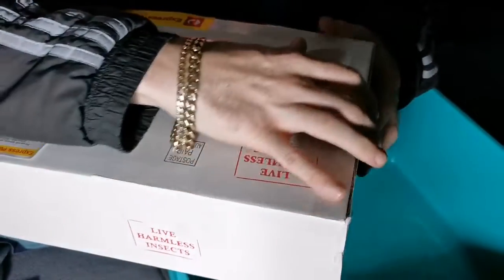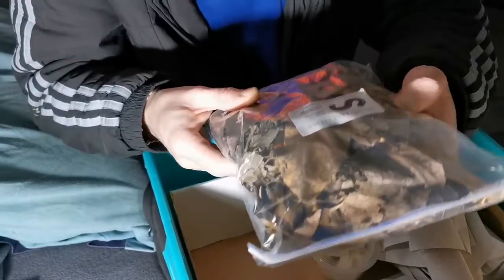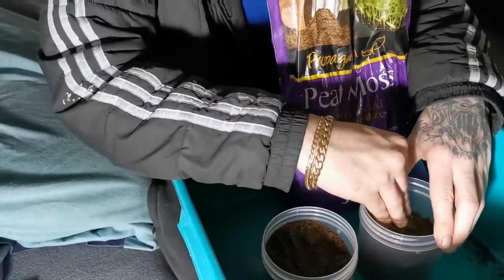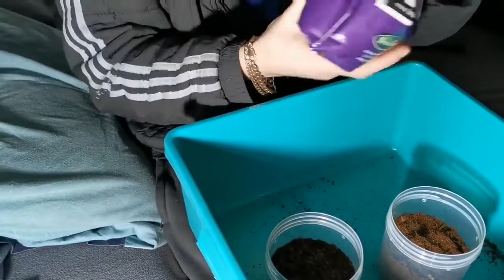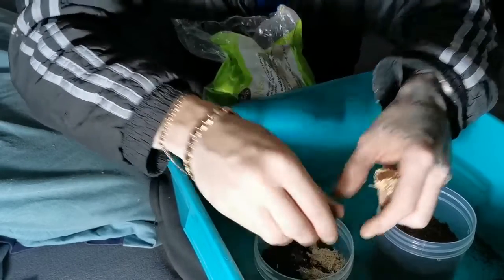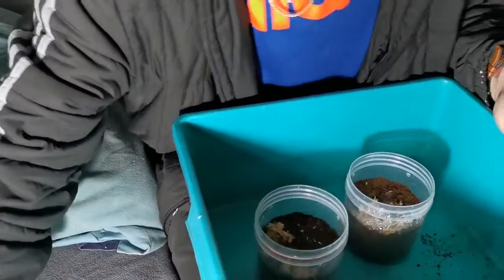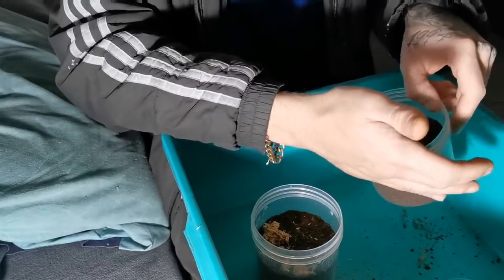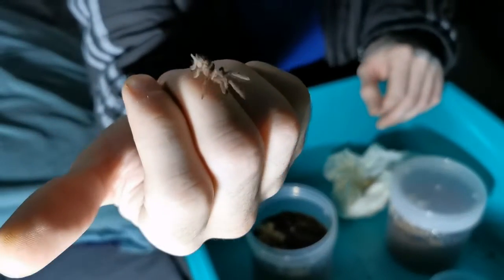Finally got the Tarantula species I've wanted!!! Coremiocnemis tropix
I'm finally a proud owner of 2 Coremiocnemis Tropix dwarf rainforest tarantula slings 😁 decent size too i might add!

Please also go check out my FB Page and Social learning group ✌🏼🕷️